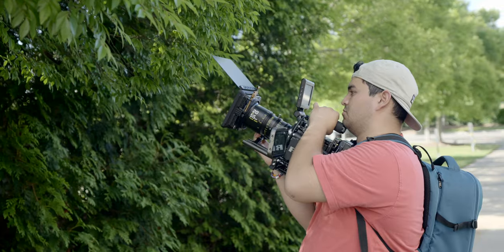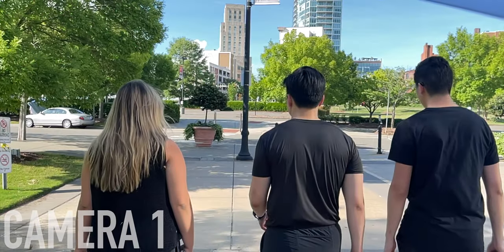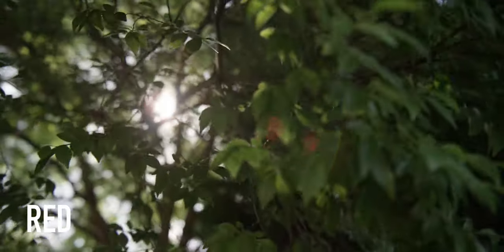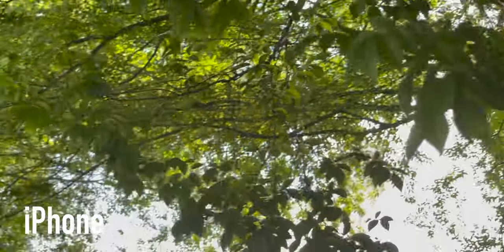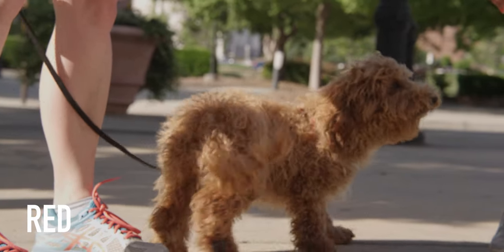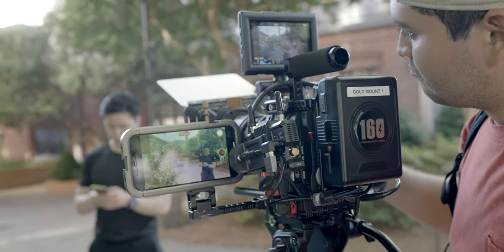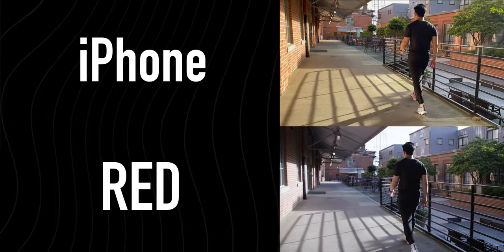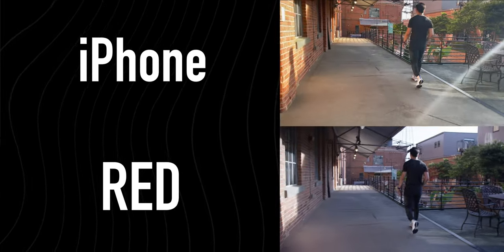iPhone 12 Pro Max vs RED!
Every year smartphone cameras get better and better, and they’ve started to get so good that we have started to ask ourselves questions like why even bother with those big and expensive cameras anymore… Well today we are going to be answering that question by putting the iPhone 12 Pro Max against the RED epic MX 5k, both of which are incredible video cameras in their own right.

The iPhone 12 Pro Max is arguably the best smartphone camera for video that has come out this year, and the RED Epic MX 5k was one of the best cinema cameras that money could buy when it first came out in 2015.

And while I do believe that these two cameras are two different tools for two different types of jobs, I thought this would be a fun comparison to make and I hope that you guys have fun watching it.

Top 5 reasons to get an iPad Pro!

My Gear:

Camera: Sony a7iii

Lens: Sony 16-35 f2.8 GM

Lighting: Godox SL60W

Light Modifier: Neewer 25 inch collapsable softbox

Tripod: Manfrotto Befree Advanced Carbon Fiber

Gimbal: Zhiyun Weebil S